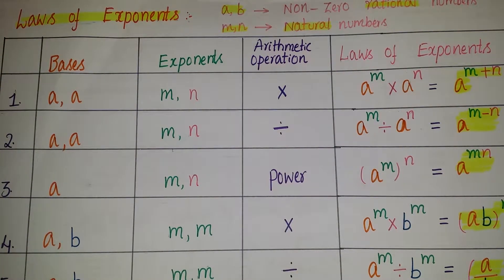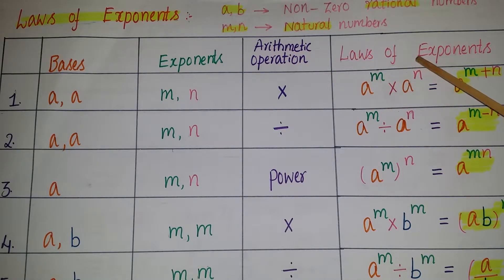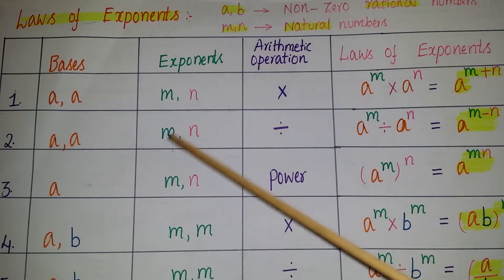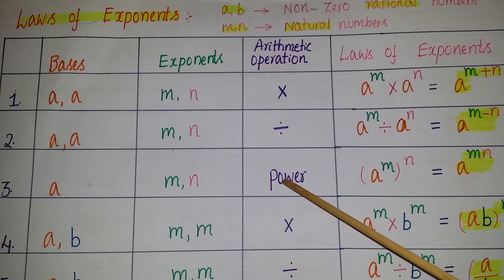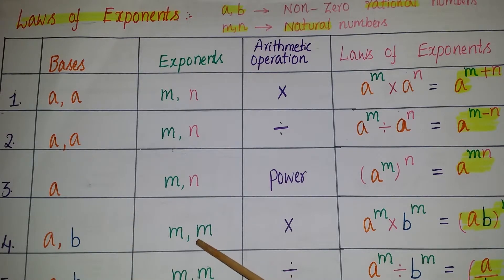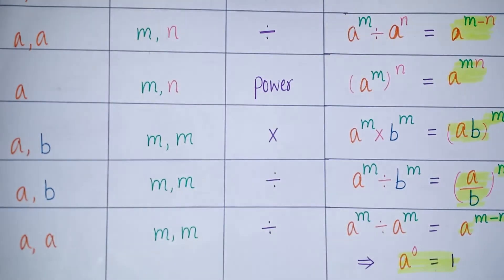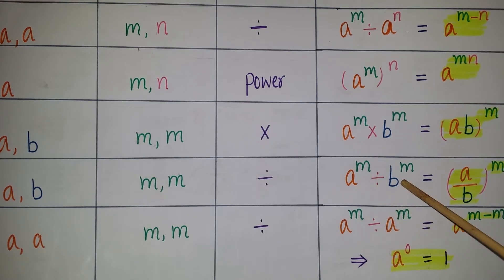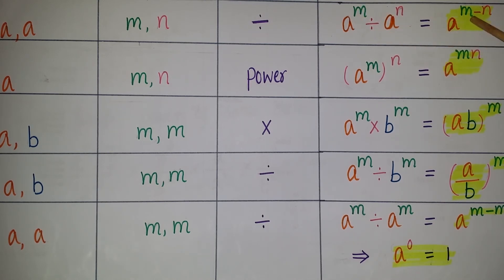Laws of exponents formulas